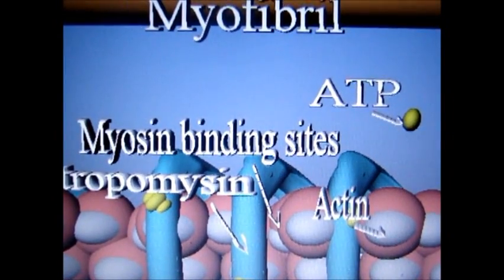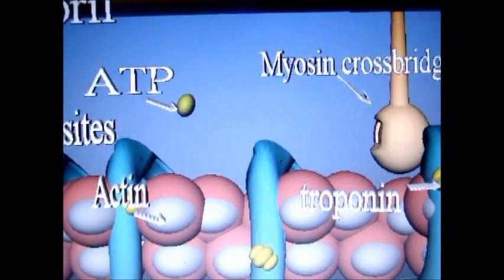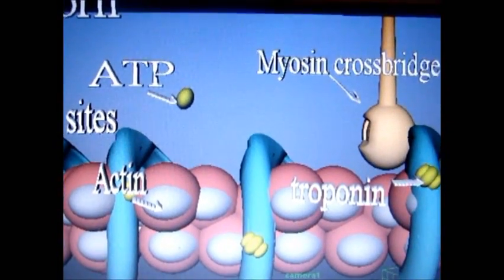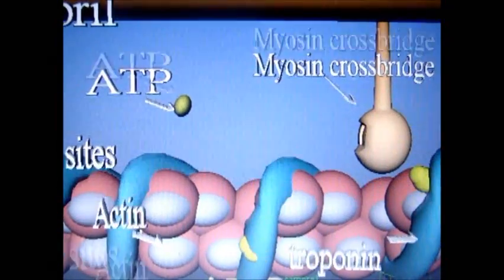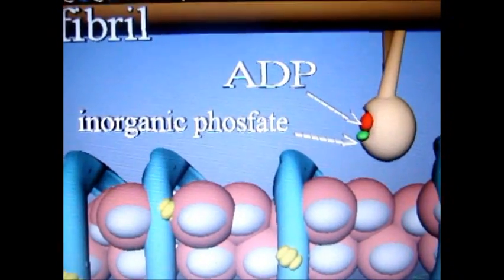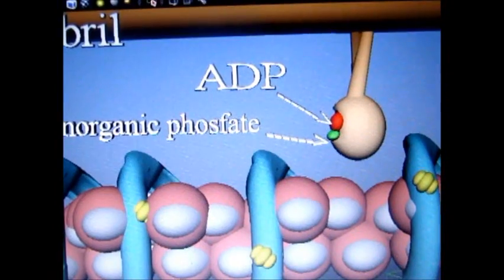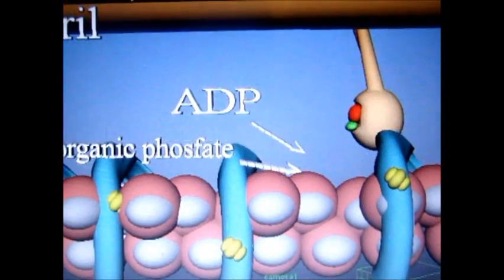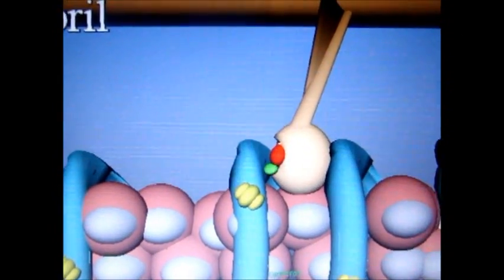The BreakDown of a Muscle Contractions.wmv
anatomy video